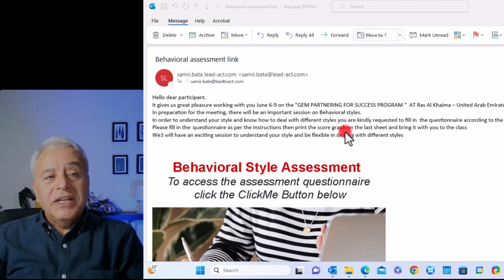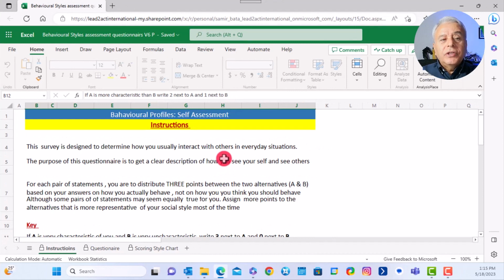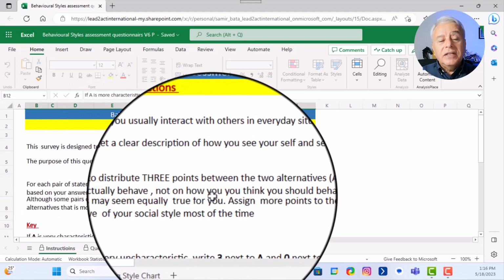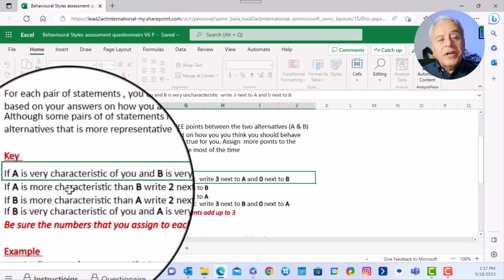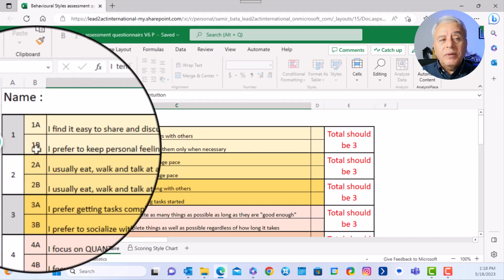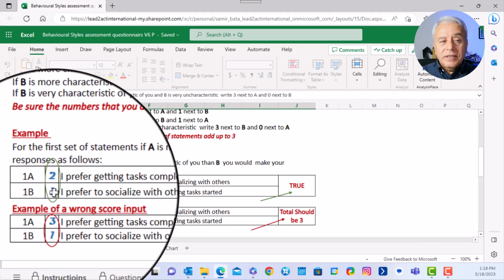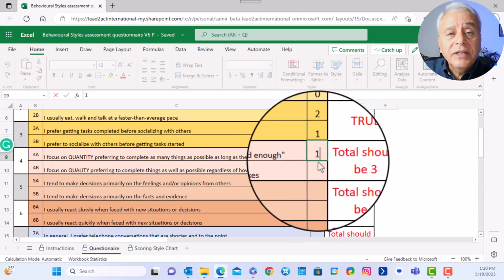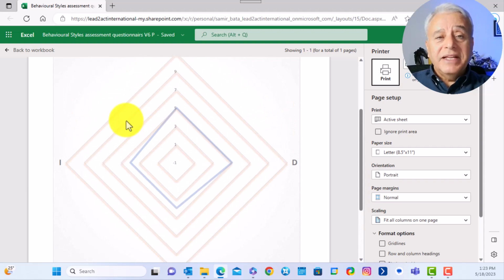BEHAVIORAL STYLES INSTRUCTIONS VIDEO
Private instructions video